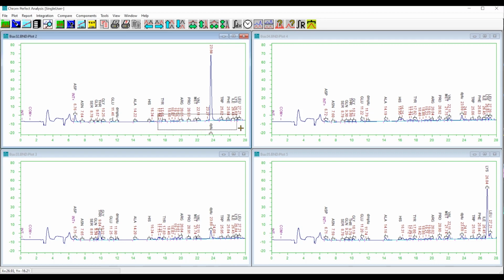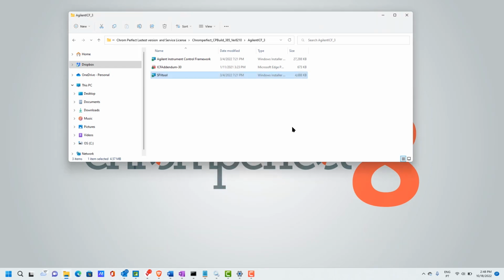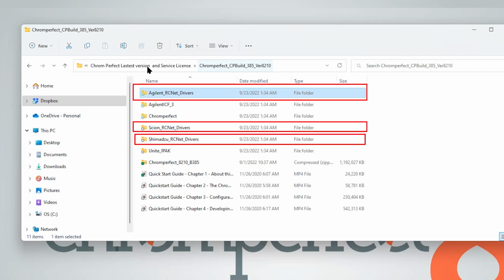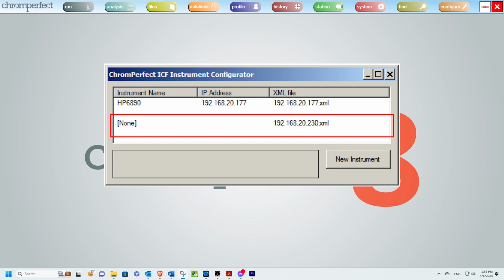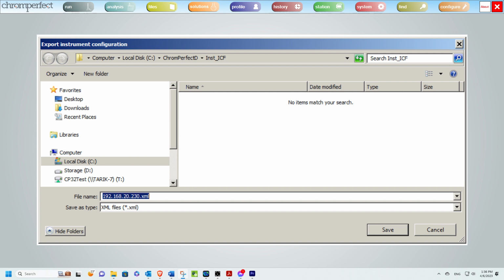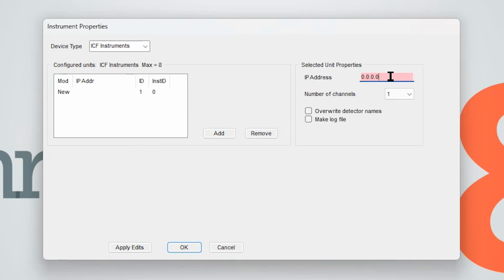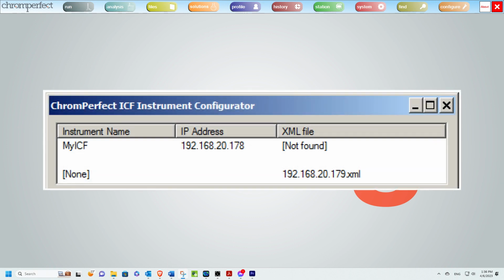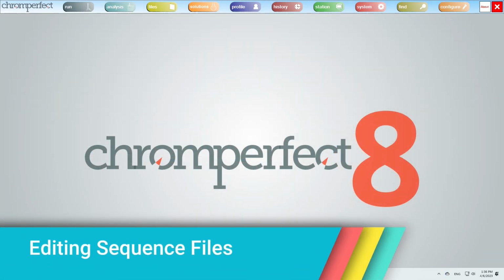Installing Software for ICF instruments - Agilent 8890, Intuvo, Shimadzu 2030, Scion 8500 8300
Version 8.2 of Chromperfect introduced support for Agilent ICF (Instrument Control Framework) and manufacturer's RC.net drivers.  This means that modern instruments such as the Agilent 8890 and Intuvo Gas chromatograms along with Shimadzu 2030 and Scion Gas GCs.  Chromperfect now also supports modern Agilent HPLCs also.

For more information about the ICF and the implementation within Chromperfect watch this explainer video

Read our blog post about this topic at this link

This user training/support video uses Chromperfect version 8 with Windows 11, different versions and operating systems may behave differently.  We look at how to install the various components of the ICF software platform and then how to configure instruments within Chromperfect.

Chromperfect is the leading independent chromatography data system and chromatography software developer, based in Denville, NJ USA.

This video has chapters so you can quickly locate areas of interest

0:00 Intro
0:10 Introduction to ICF Instruments and Chromperfect 8
1:02 Installing ICF and Components
1:35 Installing ICF files
2:39 About RC.net chromatography instrument drivers
3:39 Initial Configuration
3:53 Configuring instruments for ICF
4:55 Configuring Agilent Instruments
6:50 Configuring instruments for Chromperfect
7:46 Validating the Configuration
8:42 Editing Instrument Setpoint files
9:47 Editing Sequence Files.